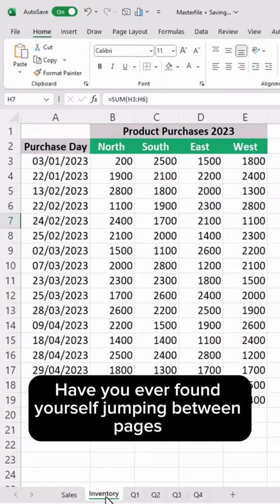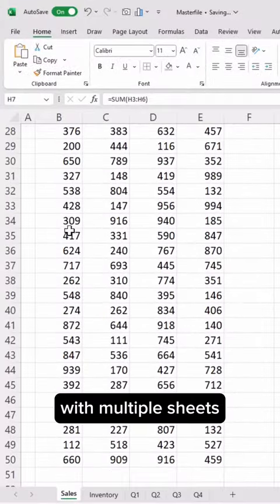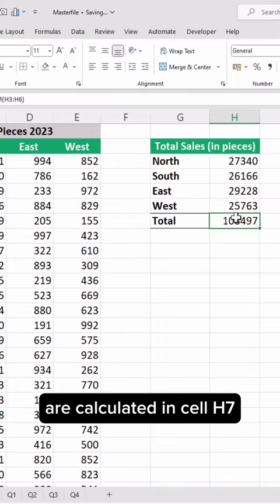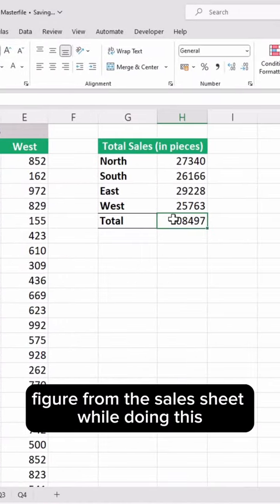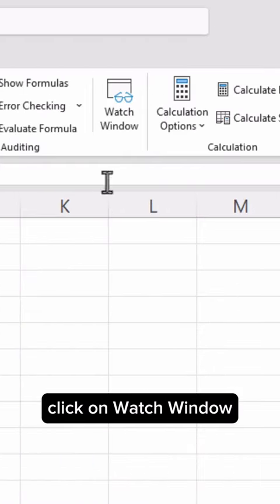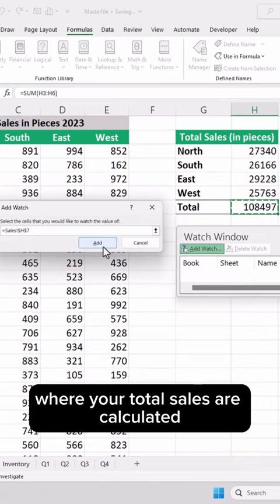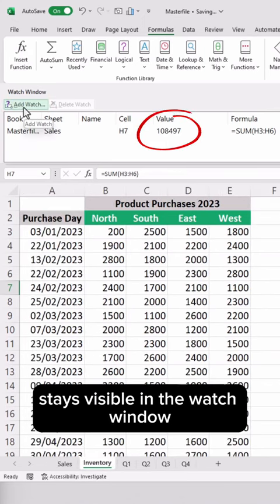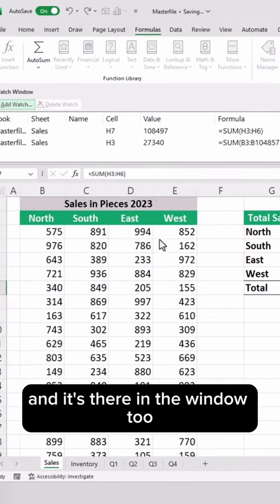Need to monitor specific cells in Excel You can use the Watch Window to never lose sight of your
How to Combine data in Excell
Amazing video